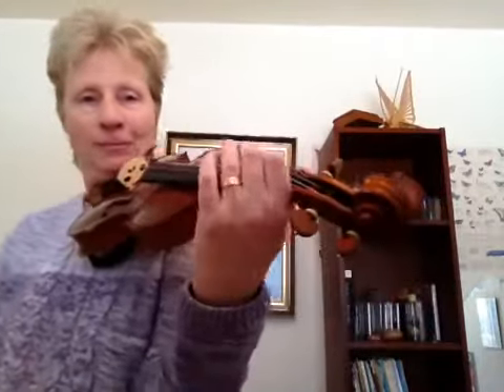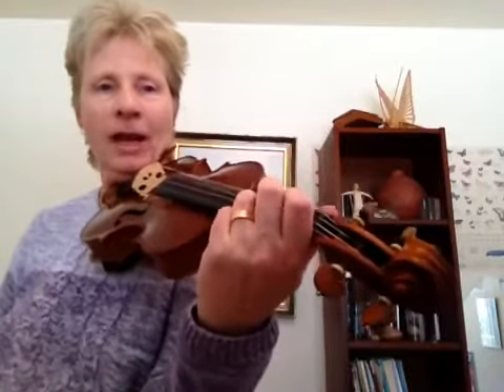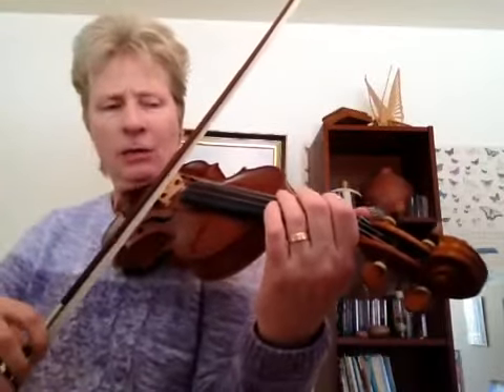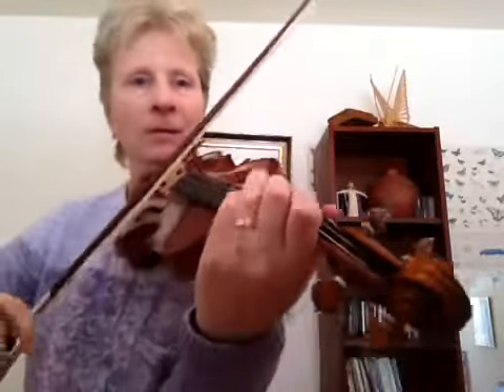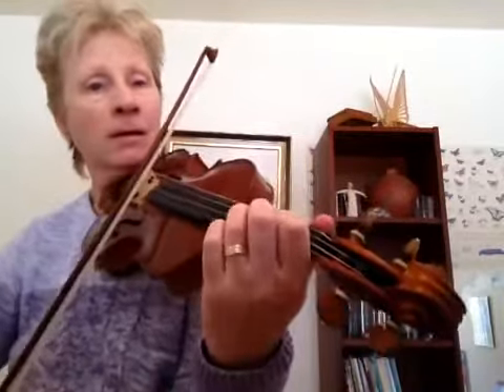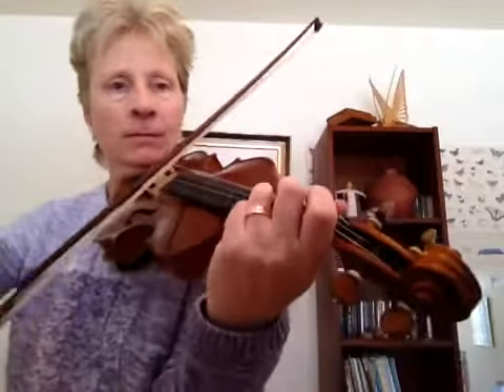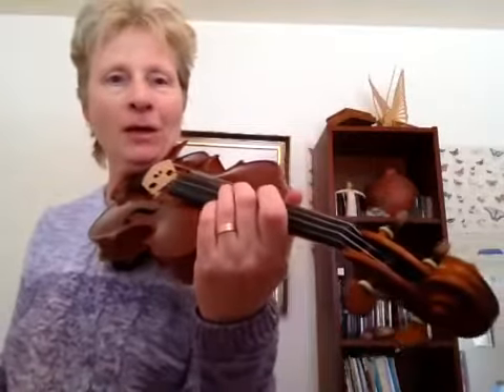Angeline the Baker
Here's another video for Fiddle 1. I created those videos to aid practicing for my fiddle students at Swallow Hill Music Association. For more info on fiddle or violin lessons, please